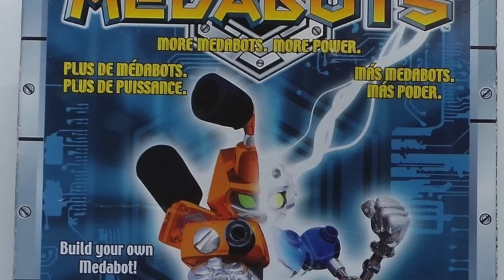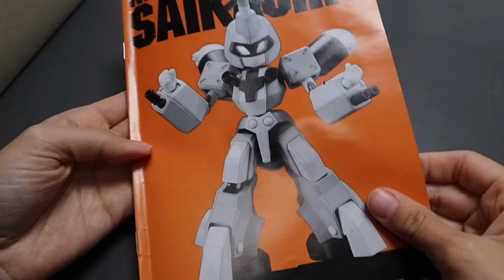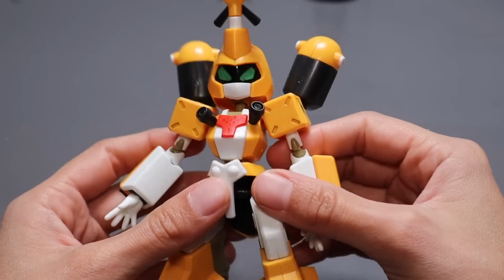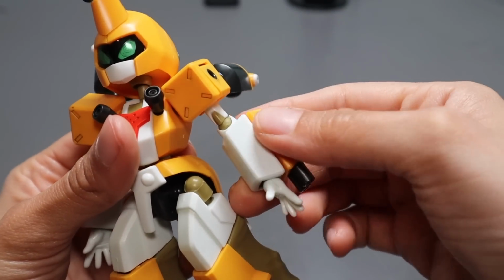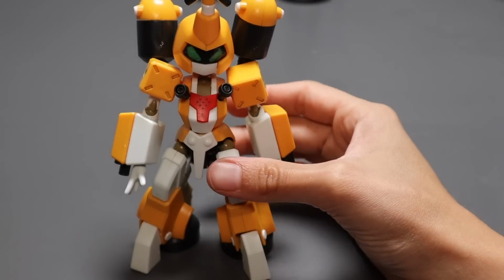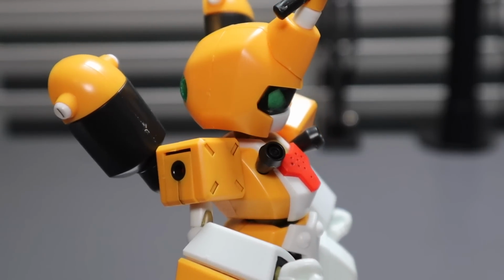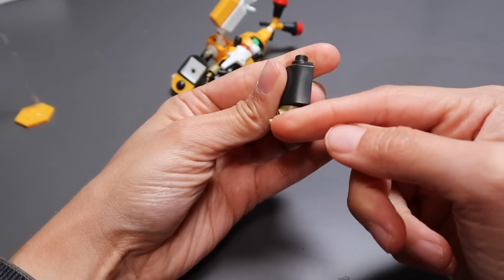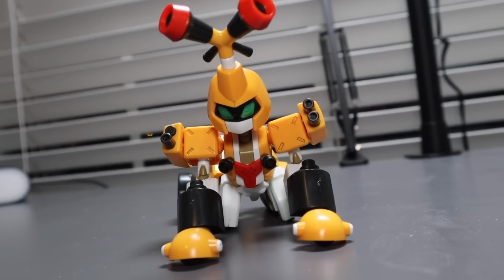Kotobukiya Medabots Saikachi *Metabee* Kit Review!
Hope y'all enjoyed this review! Should I get more medabots to review?!